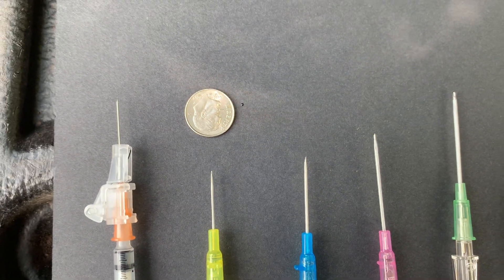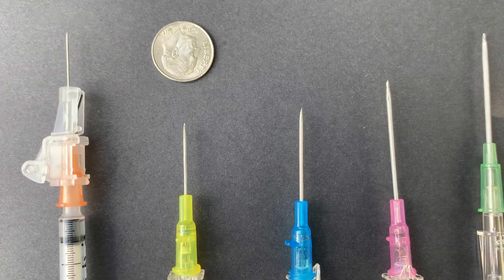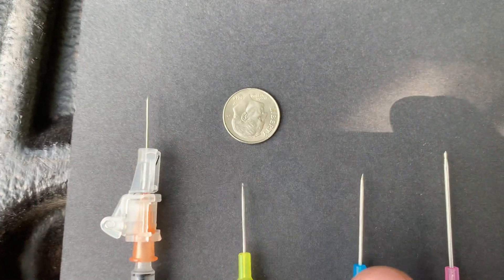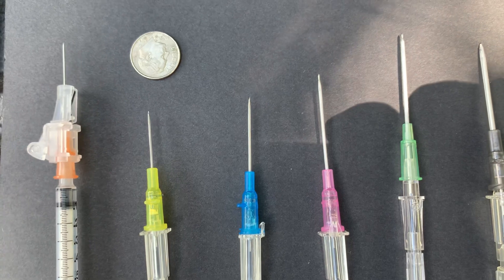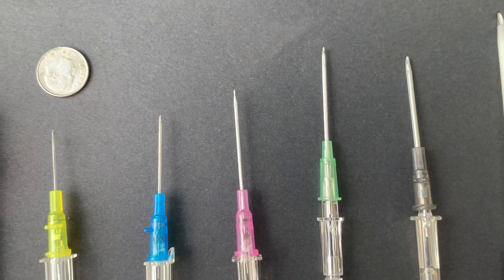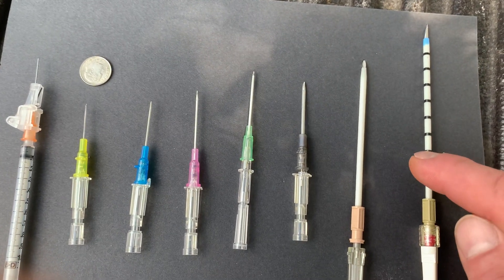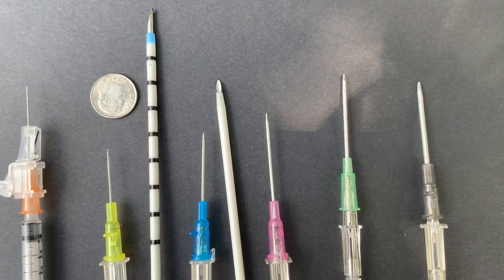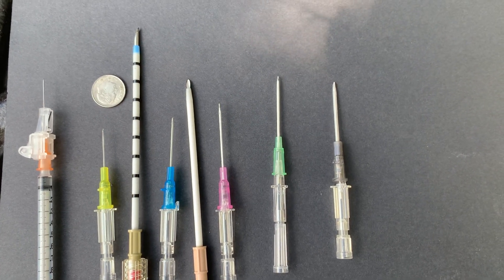Needle Size Comparison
Comparing the different sizes of needles used for different circumstances.